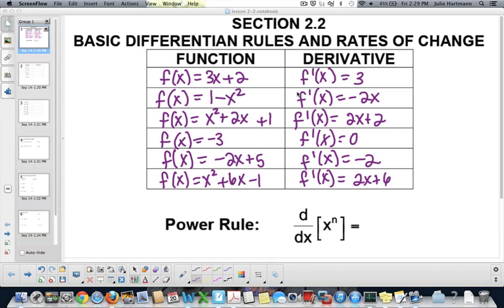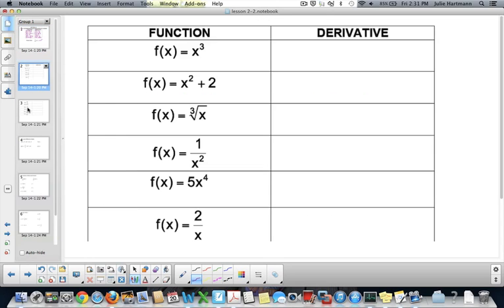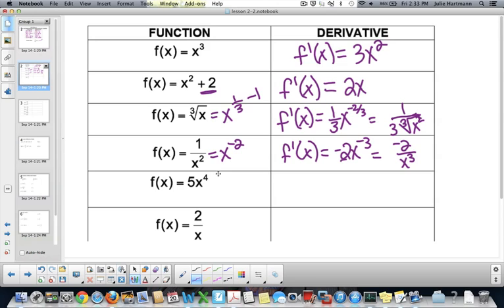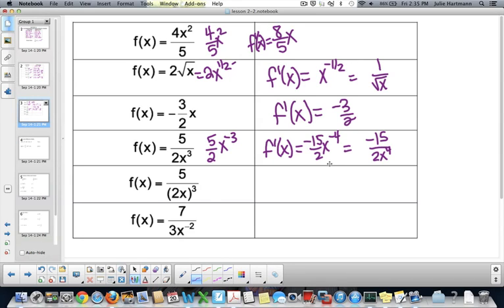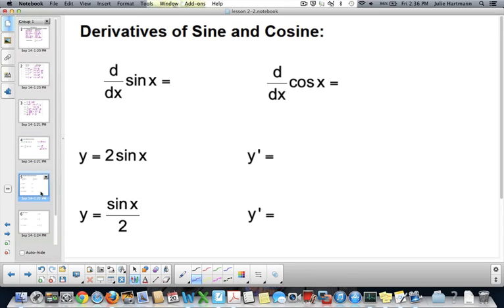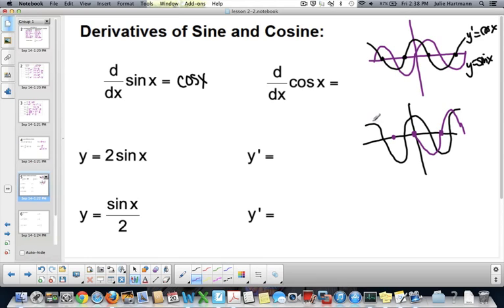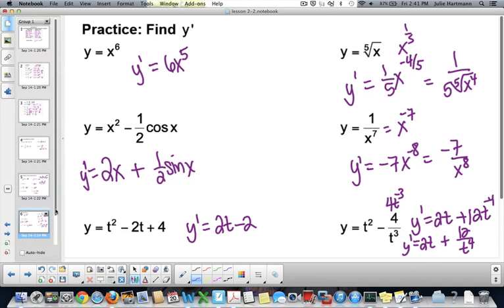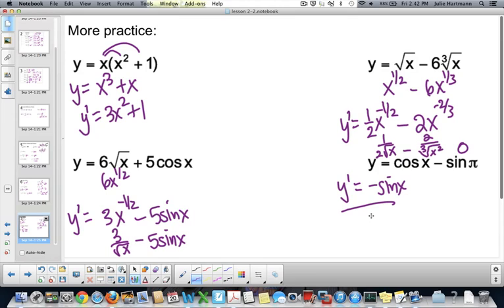Basic Diff Rules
Learn the shortcut to finding the derivative!